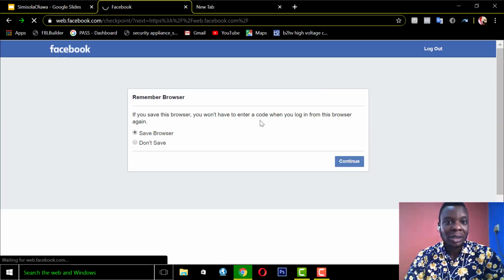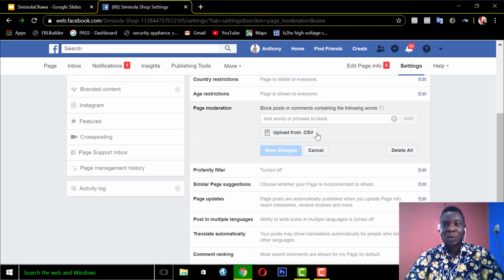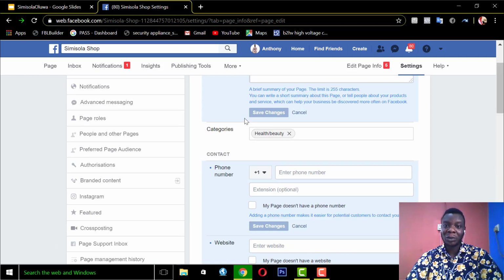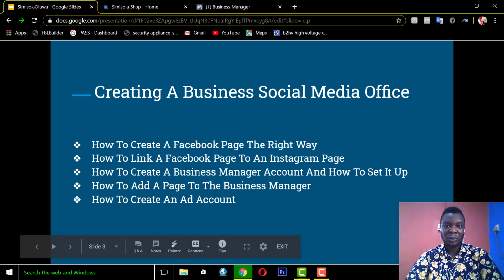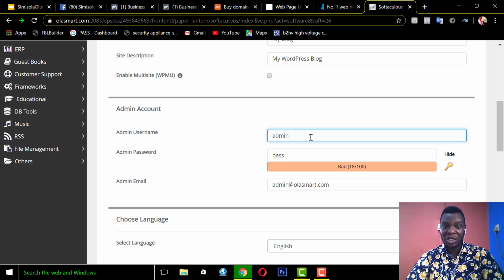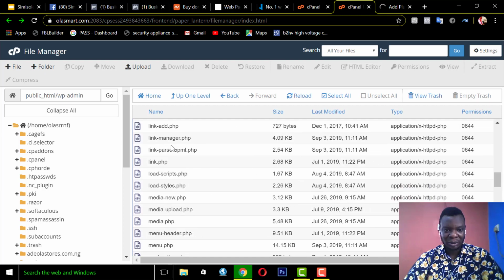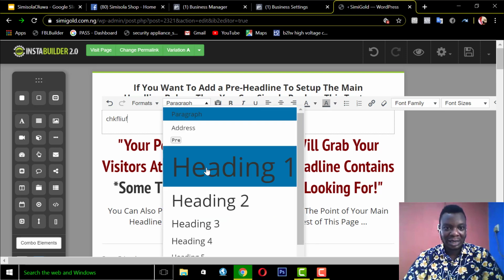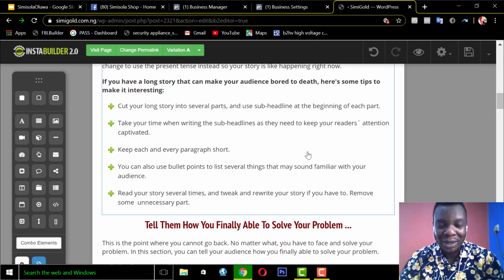How To Create A PROFESSIONAL Facebook Page, Business Manager Account And Design A Sales Funnel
Hello,

Below are the lessons in this video;

= How To Create A Facebook Page And Link To Instagram
= How To Create A Business Manager Account
= How To Install Wordpress And Plugins For Sales Funnel
= Overview On How To Create A Sales Page Using Instabuilder

Best Regards.